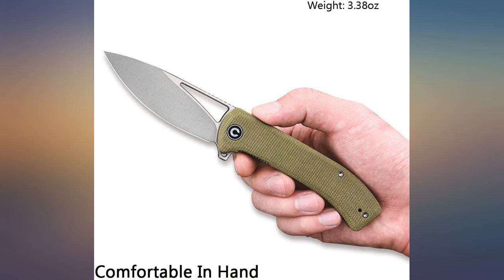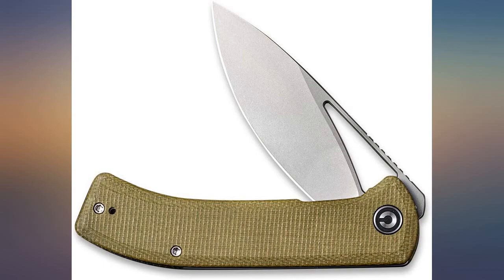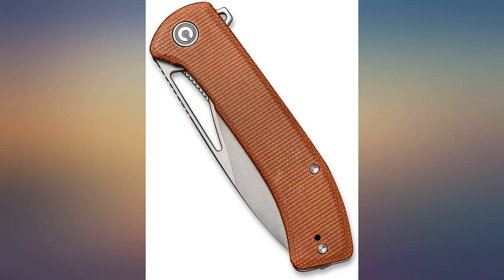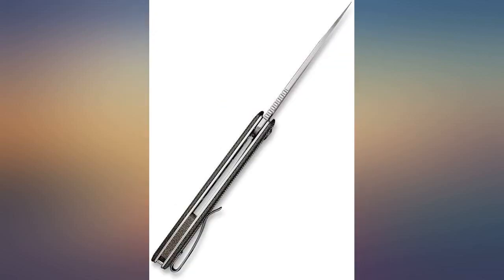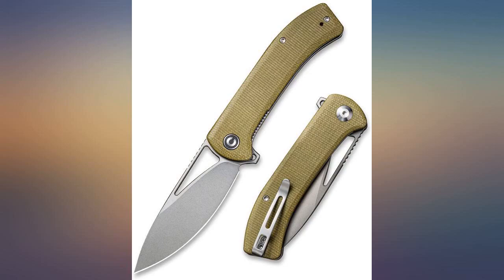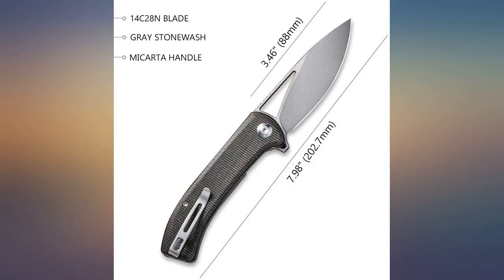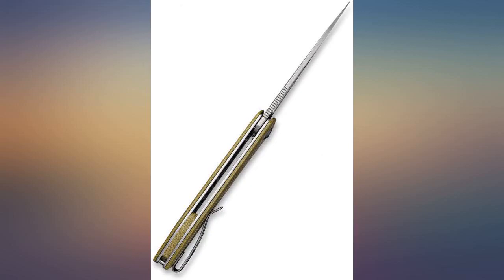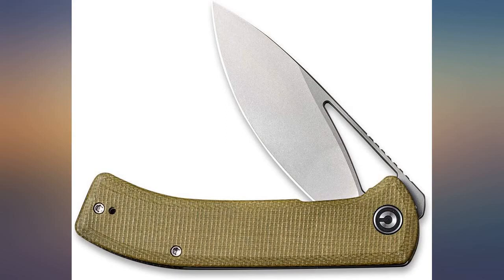CIVIVI Riffle Folding Pocket Knife - 3.5-Inch Drop Point Blade Camping Hiking review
CIVIVI Riffle Folding Pocket Knife - 3.5-Inch Drop Point Blade Camping Hiking Outdoor Knife with Thumb Hole and Flipper opener,Durable Handle,Ball Bearing,S//S pocket clip for EDC C2024A (Brown)

Main Features:
- [(Well-balanced Liner Lock Knife )] Release in 2021,Measuring 3.5" inches blade long and weighing just 3.38oz, this lightweight Civivi knife is a take-anywhere folder. Gray stonewashed 14C28N razor sharp flat blade,which is strong, excelling in corrosion resistance and edge retention.
- [(Solid and Durable Handle)]  Multi-color of Micarta handles for your options,smooth yet textured enough for a good grip,the 4.5 inch scale length fits perfectly in any hand comfortably.
- [(Smooth to Deploy and Ease to Carry )] Thanks to the caged ball bearing system,which allows for easy blade deployment with the deep thumb hole opener or flipper tag.Tip-up, stainless steel reversible pocket clip for convenient EDC.
- [(Good knife for Men & Women)]  CIVIVI knives comes in a premium black pouch and nice box. If you are looking for a special gift for your loved ones who like exploring, hiking, fishing, camping, backpacking or husband,dads, then Civivi Riffle Pocket Knife Tool is a great choice!
- [(CIVIVI Care)] Civivi folding knives provides a lifetime guarantee against defects in material and workmanship